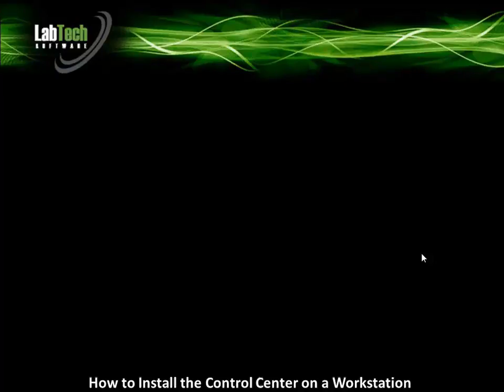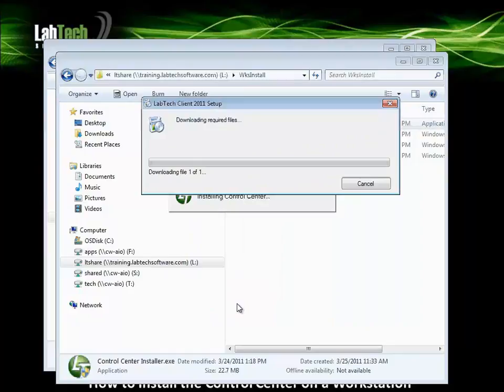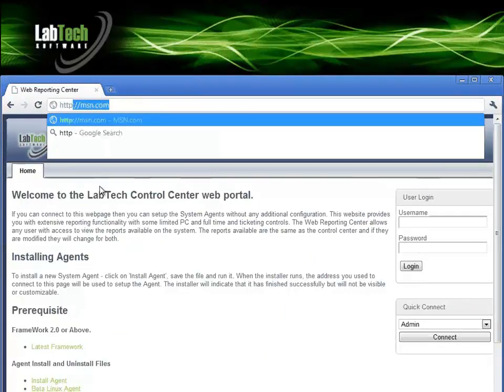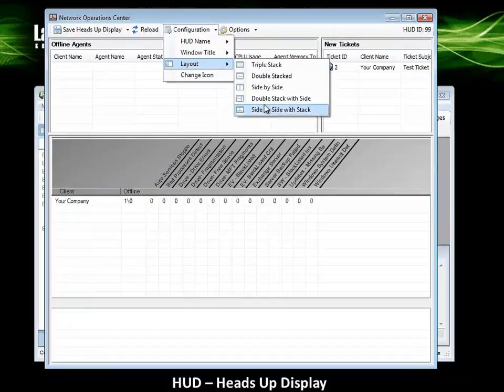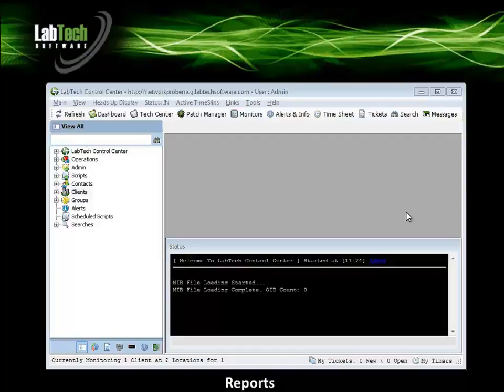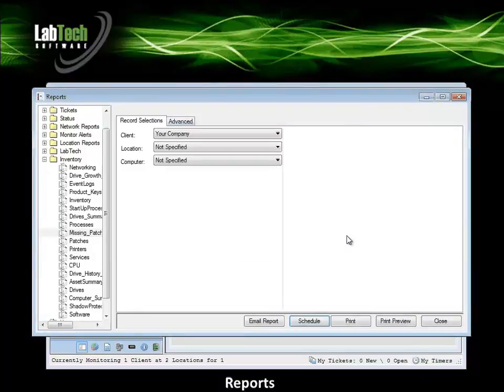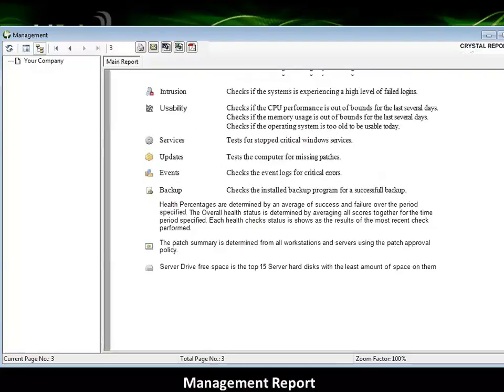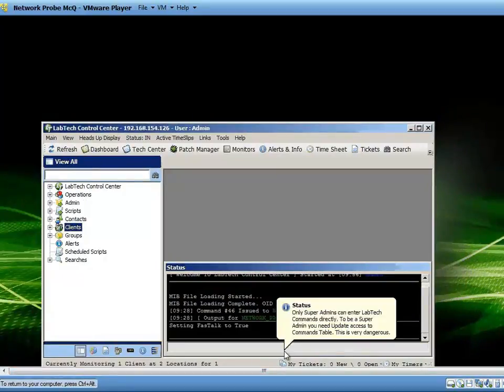LT_Module4 web acesss huds reports branding.mp4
ltshare-jan12